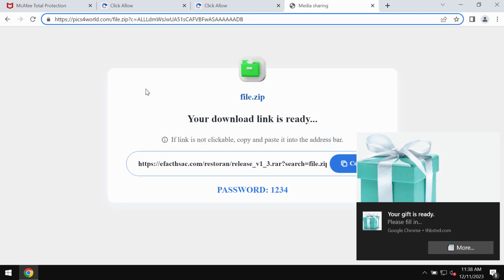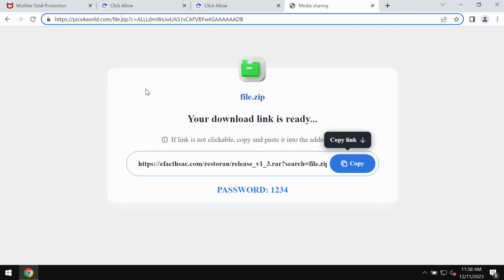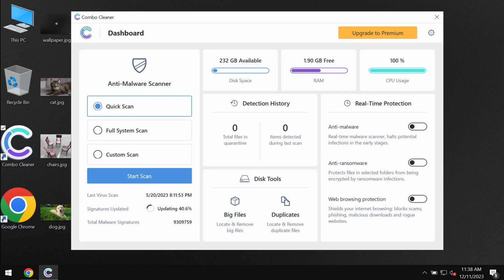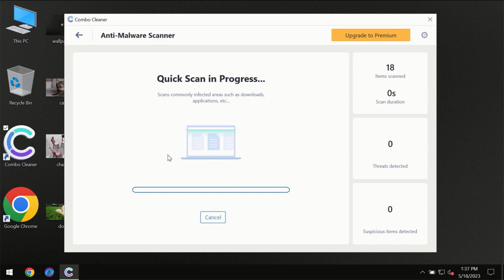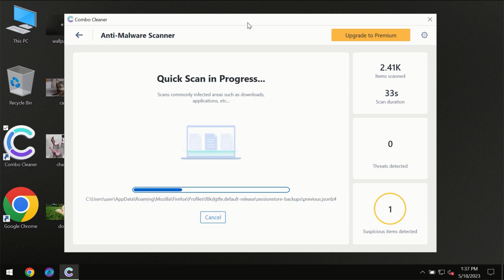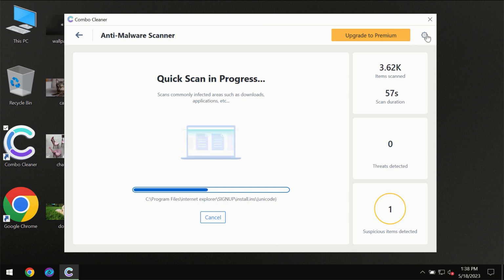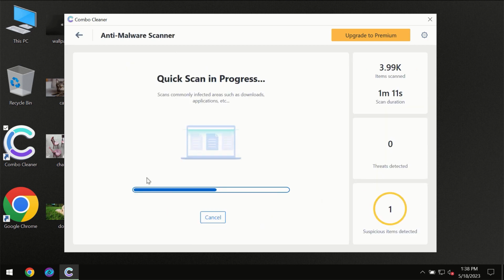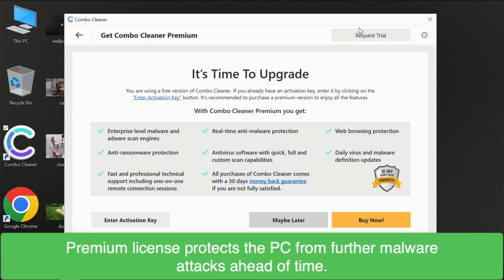Pics4world.com malicious pop-up removal.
Pics4world.com is a malicious pop-up. It attacks Google Chrome and other browsers. Pics4world.com tries to make you download and install some potentially unwanted applications. Don't tolerate these fake alerts. Get rid of them with Combo Cleaner Antivirus via the official or, optionally, use the manual tips set forth in the video.